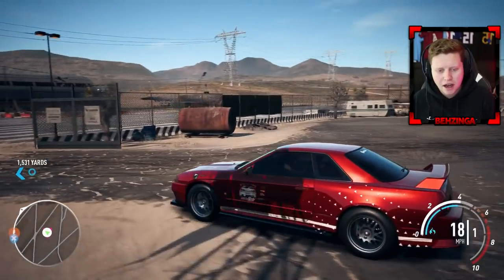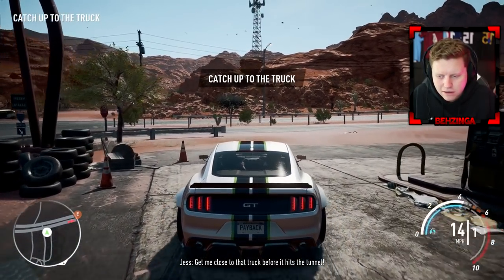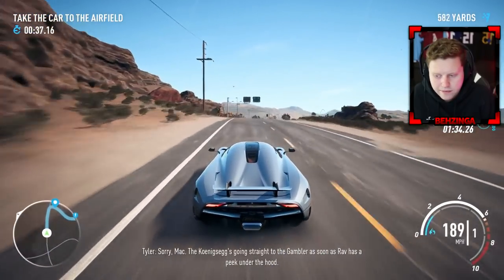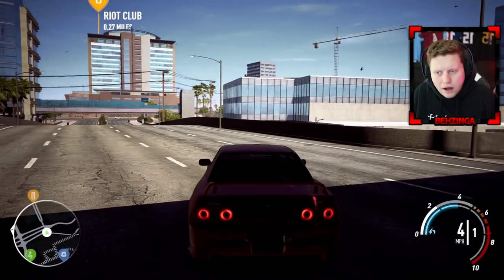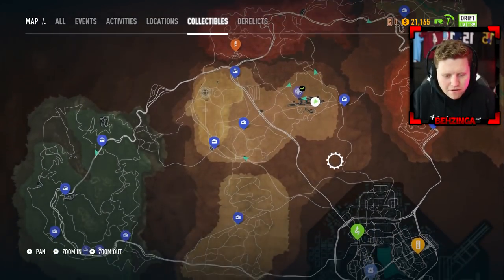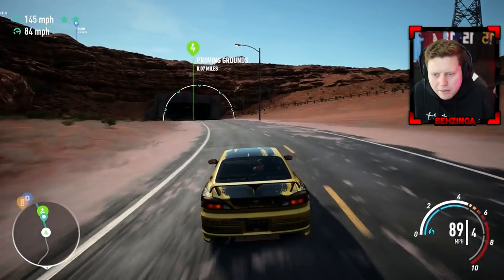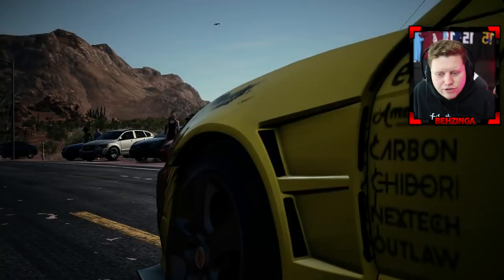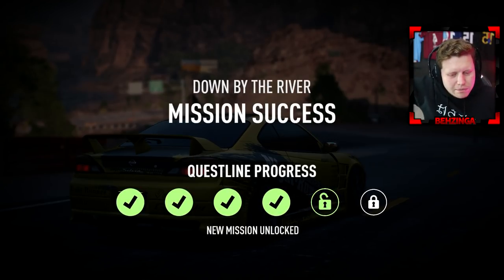THE HIGHWAY HEIST! (Need For Speed Payback Walkthrough #6)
LEAVE A LIKE FOR MORE NEED FOR SPEED EPISODES!

Video Uploaded By Behzinga, Beh2inga.